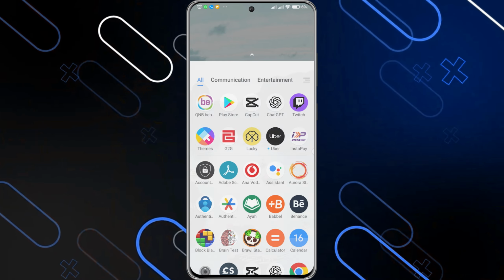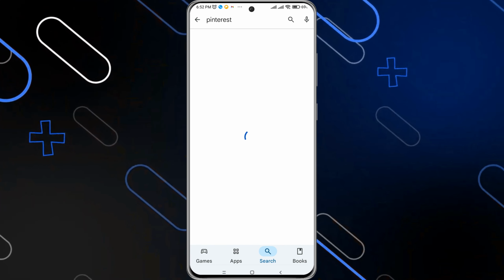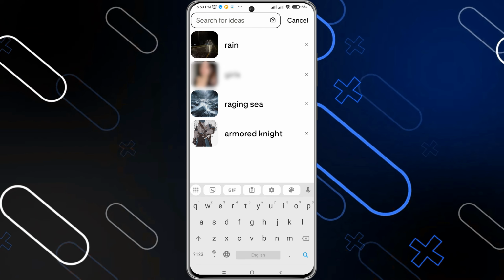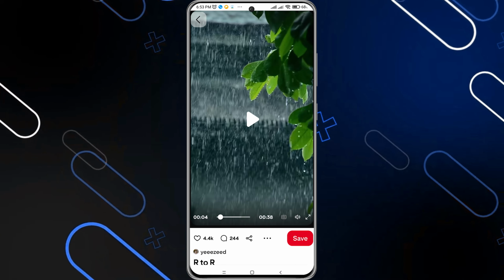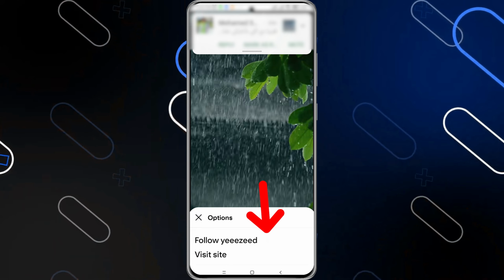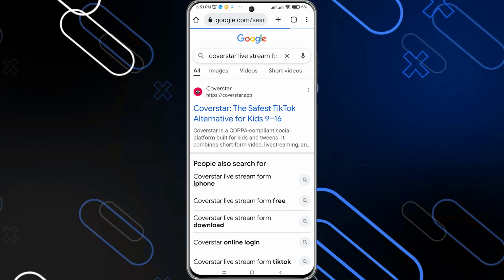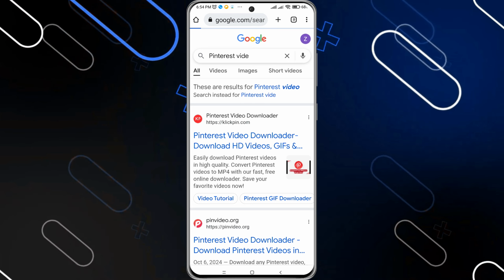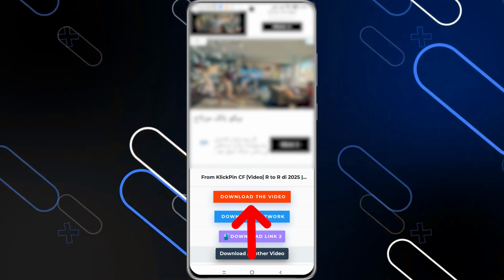How To Download Pinterest Videos To Your PHONE Gallery (2026) - EASY!